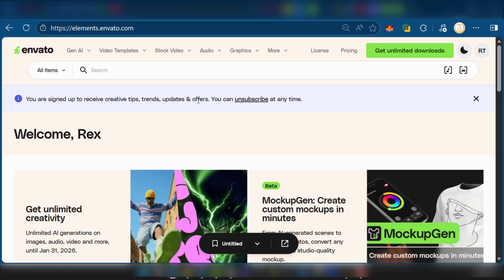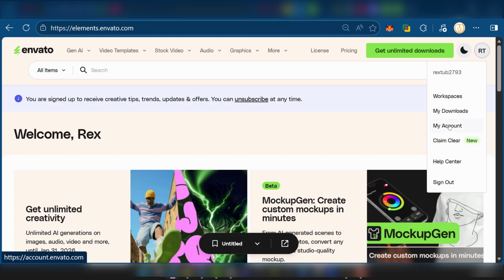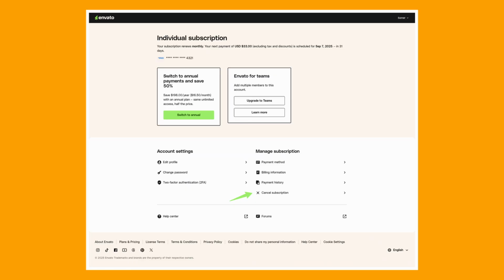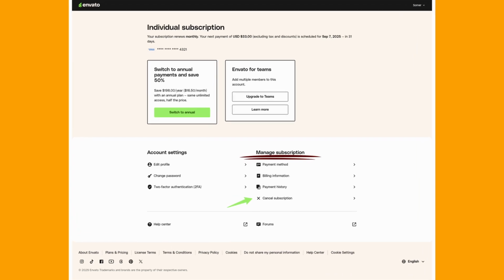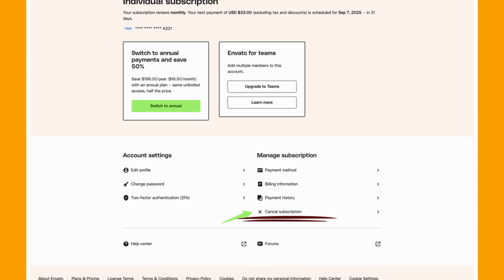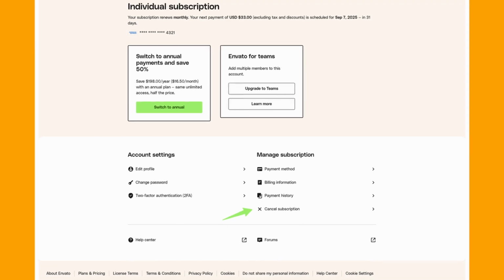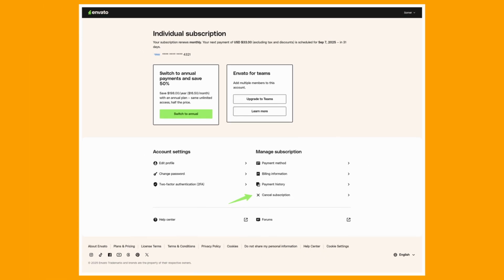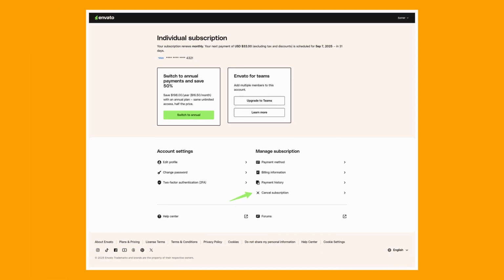How to Cancel Envato Subscription (Easy Steps!)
How to Cancel Envato Subscription

Learn how to cancel your Envato subscription step by step with this clear tutorial. We show where to find your account settings, how to stop auto-renewal, and what happens to your access to downloads and items after cancellation. Perfect for creators who want to manage subscriptions and avoid unwanted charges.